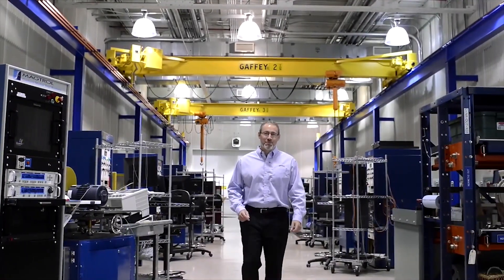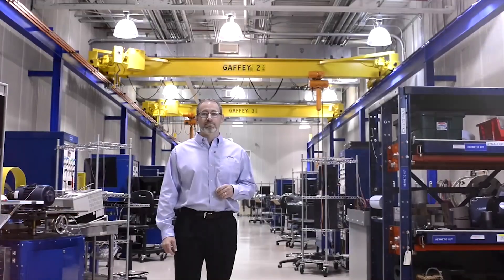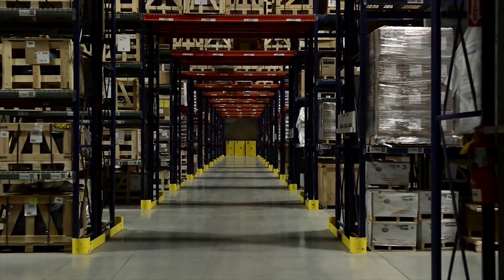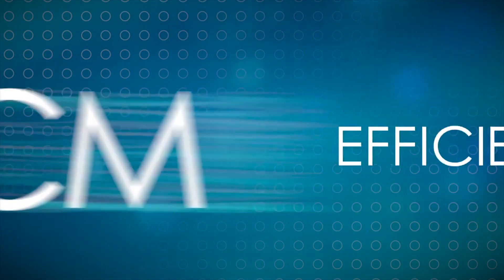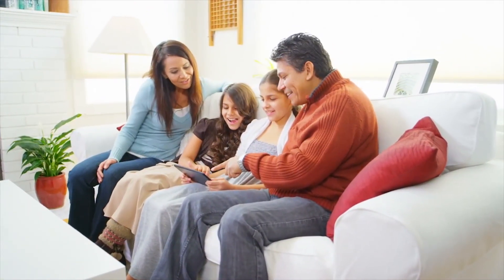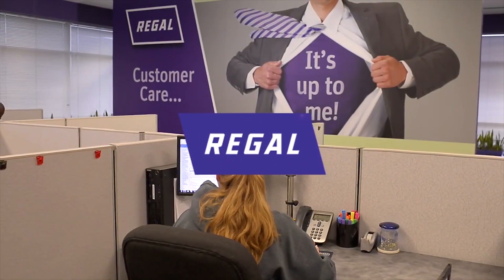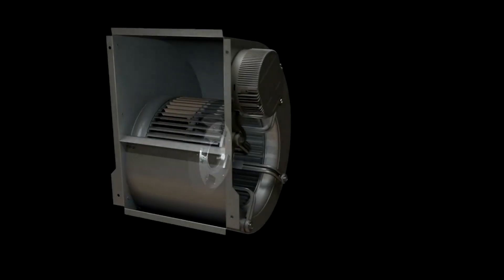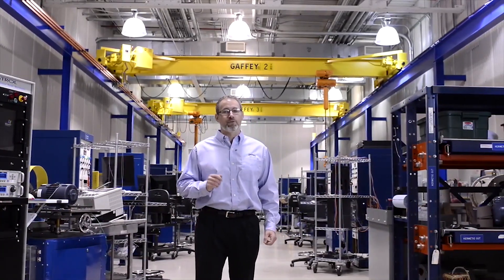Who is Genteq Motors?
The history of Genteq motors and ECM technology at Regal Beloit.

MCV18125E